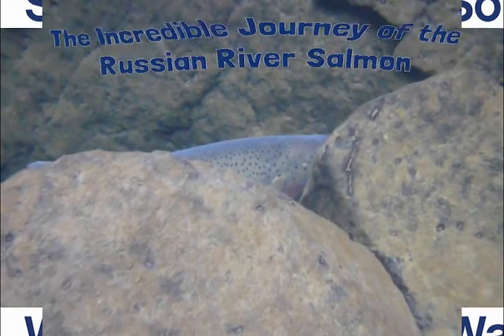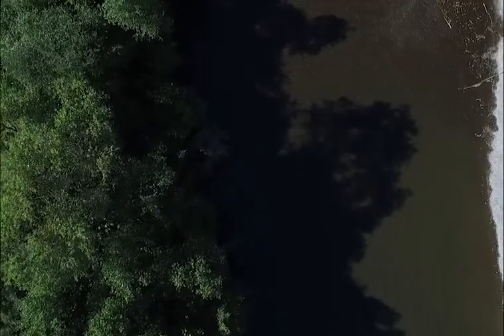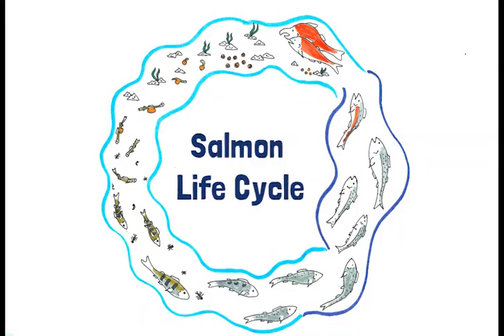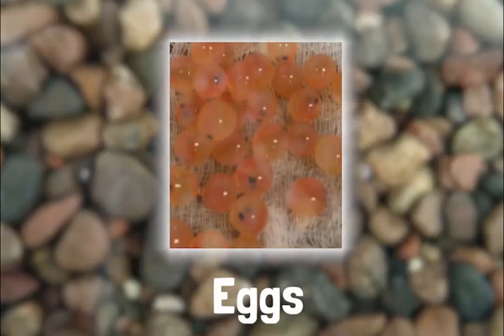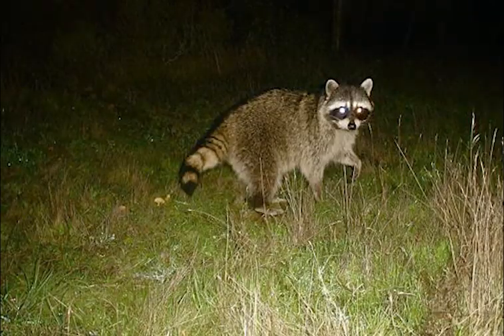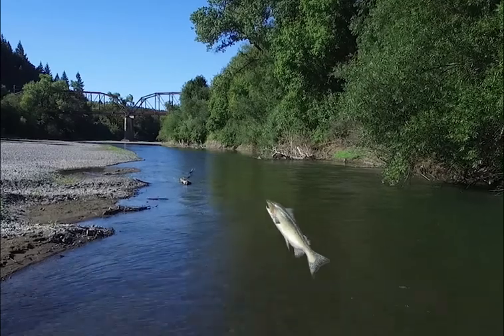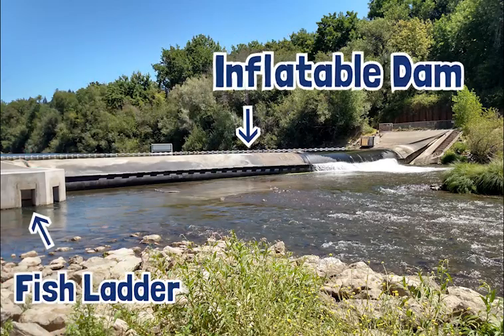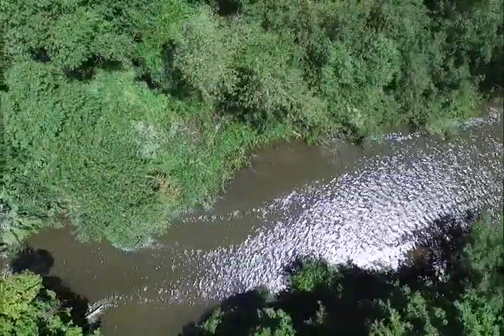Salmon Life Cycle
Subtitles/Closed Captions are available in English and Spanish. Click settings to change the language.

This video was created by Sonoma Water and made possible by footage from California Sea Grant. This video is intended for children. Information has been adapted for that audience.